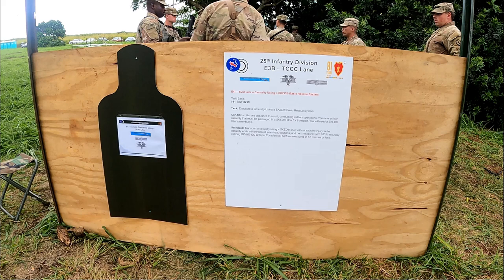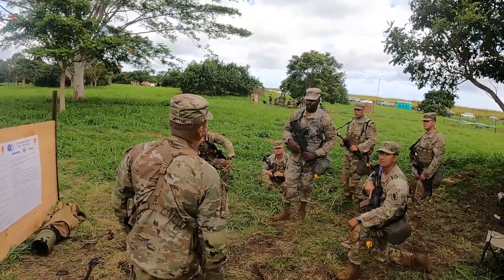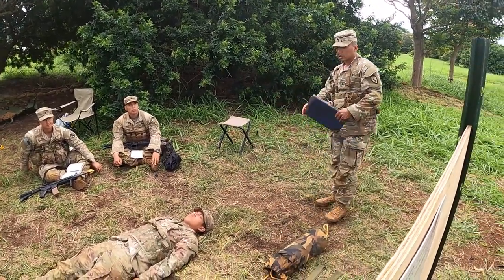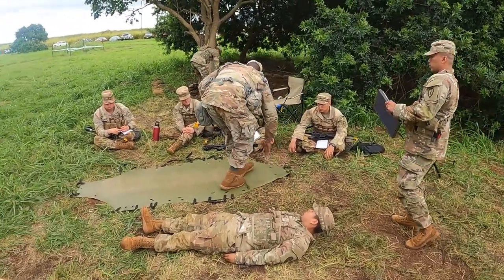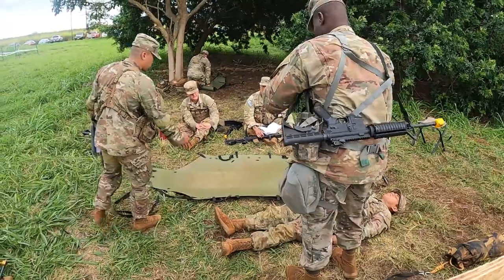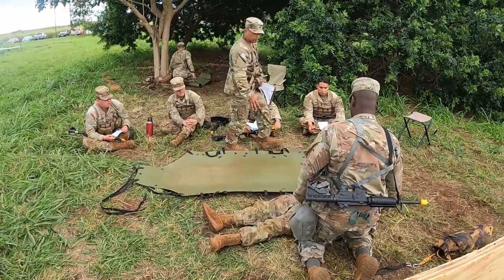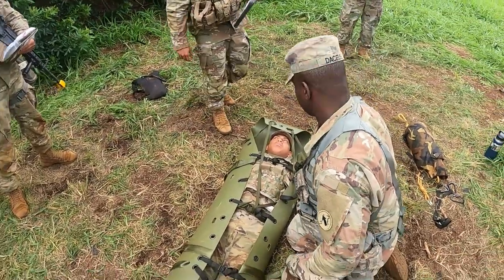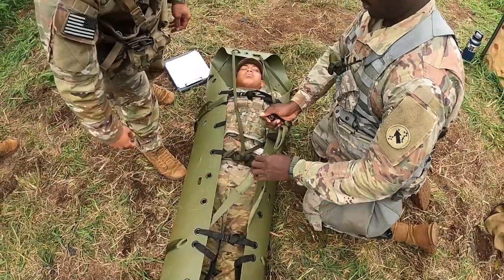EFMB EVAC Task 4 Evacuate a Casualty Using a SKED Litter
The video is a demonstration of Expert Field Medical Badge Evacuation Lane task 4, Evacuating a Casualty using a SKED Litter. It was recorded in April 2023 at Schofield Barracks, Hawaii.

Personnel featured in video:
Grader: Sargeant Arvin Maten
Medic: Specialist David Daceus
Camera Operator: Specialits Jack Ryan